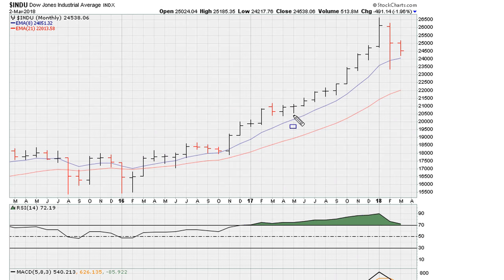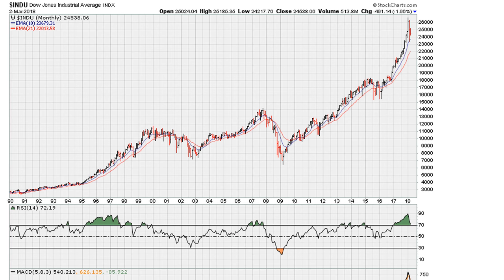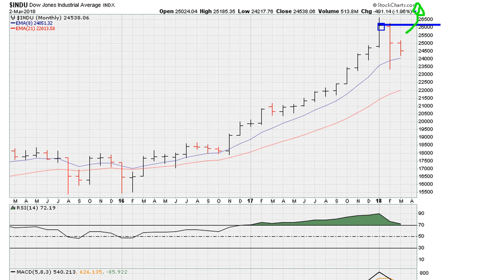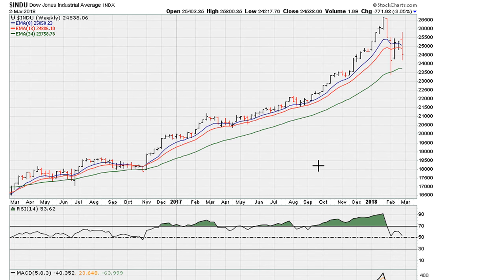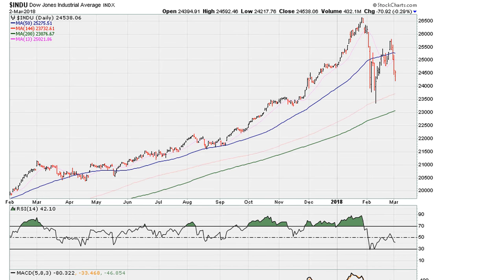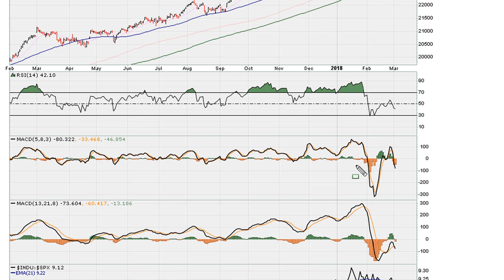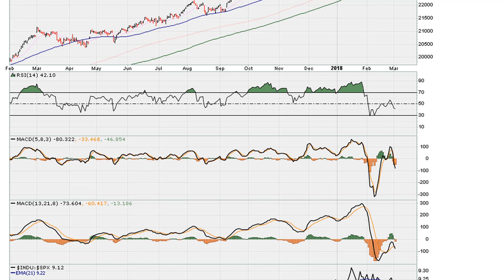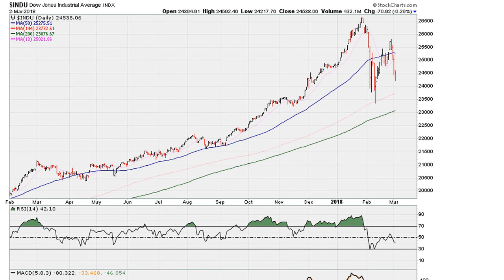U.S. Market Technical Analysis March 3-4, 2018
I take a technical look at the general market charts from my own vantage point.

Investing - How to Swing Trade Stocks for Profit!
How To Swing Trade Stocks | Robinhood Investing Group Chat
How to SWING TRADE using price action ( simple swing trading techniques )
How To Swing Trade Stocks for Big Profits
Swing Trading The Best Way To Trade The Markets - Class 1
Introduction To Swing Trading for Beginners
The 4 Top Stock Patterns To Know Before Trading | Swing Trading
Swing Trading Strategy Guide